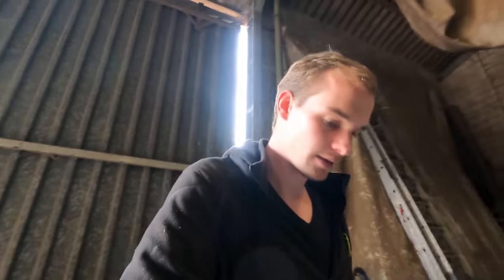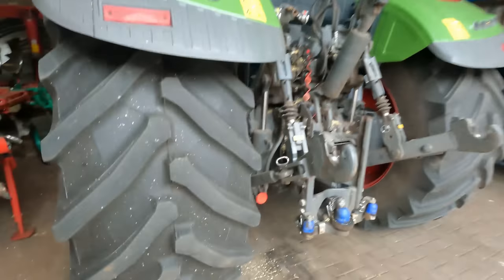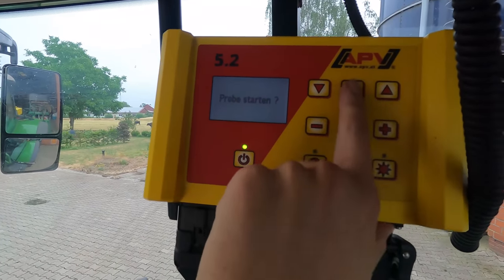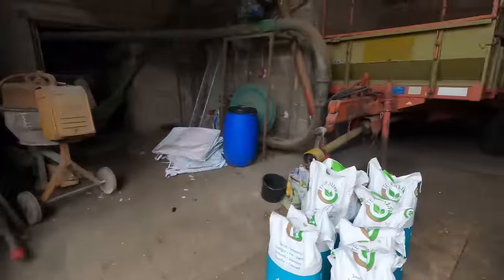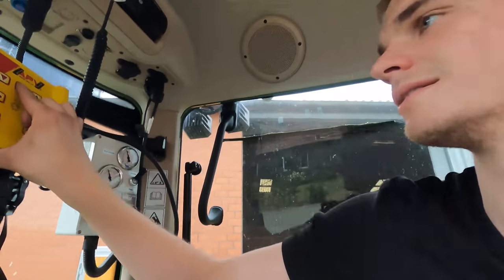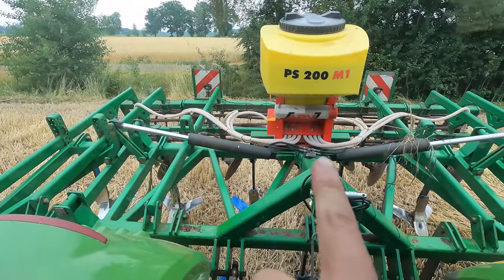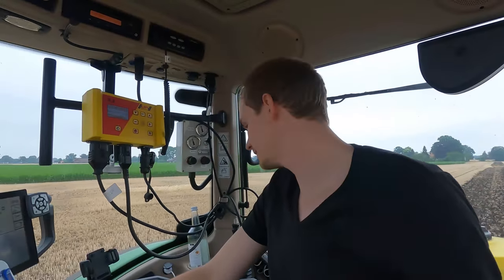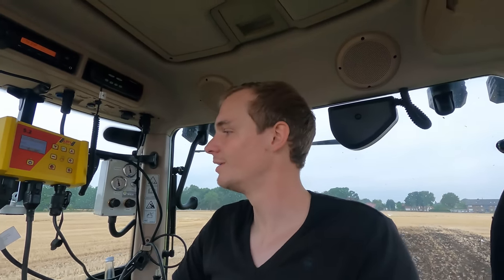ZF - Saat nach GPS Roggen mit Fendt 724 und APV Streuer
Schaut auch gerne mal bei Hundert Hektar Heimat vorbei.